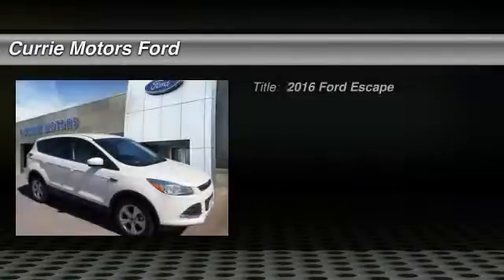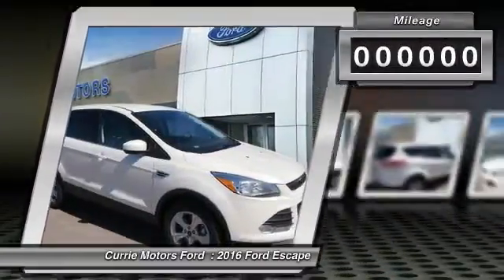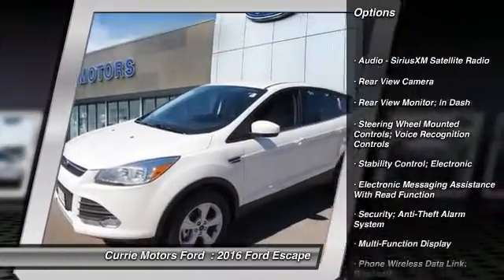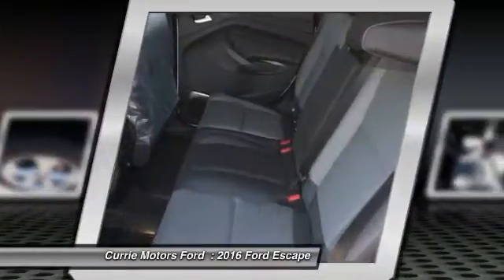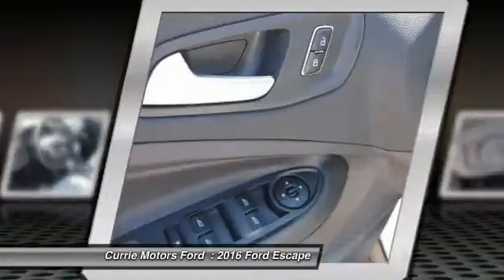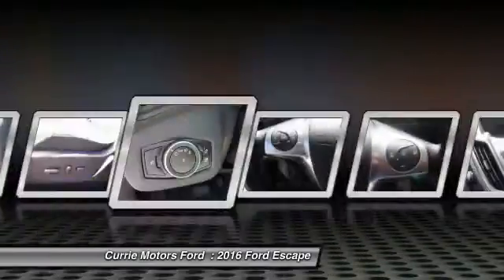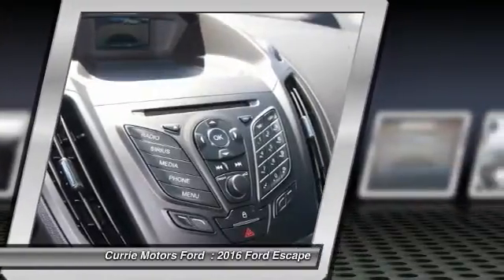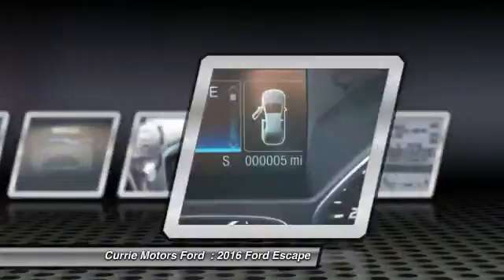2016 Ford Escape Frankfort, Chicago, Bolingbrook A5919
2016 Ford Escape SE AWD

This smooth-riding 2016 Ford Escape SE AWD provides extraordinary options like an MP3 player, CD player, anti-lock brakes, a backup camera, traction control, dual airbags, emergency brake assistance, Bluetooth, and airbag deactivation.  It comes with a 1.6 liter 4 Cylinder EcoBoost engine.  This SUV 4X4 scored a crash test safety rating of 4 out of 5 stars.  Looking for a specific model? Call today for more information.